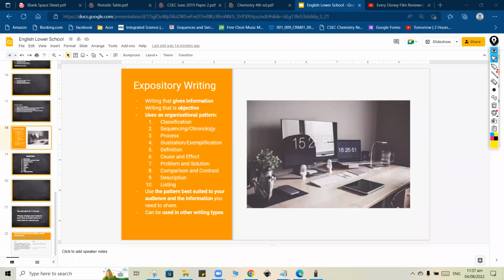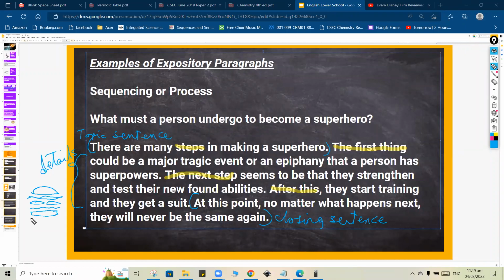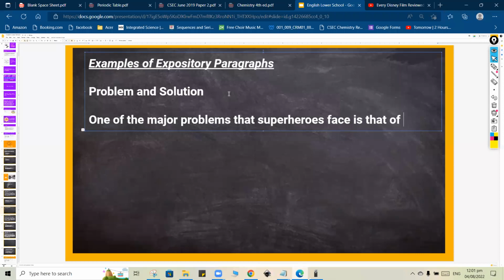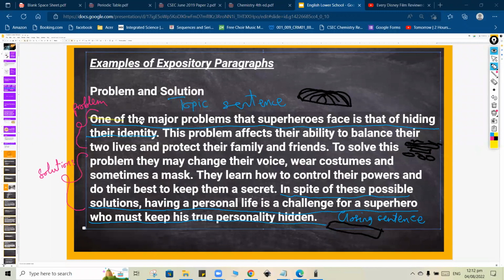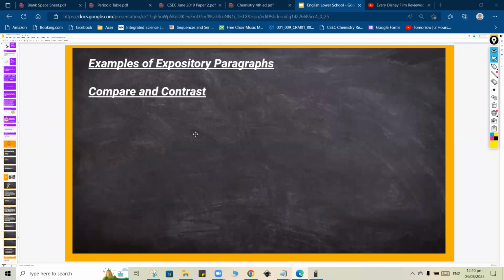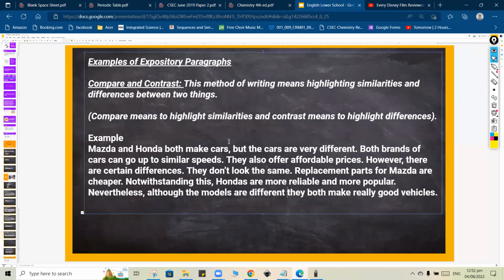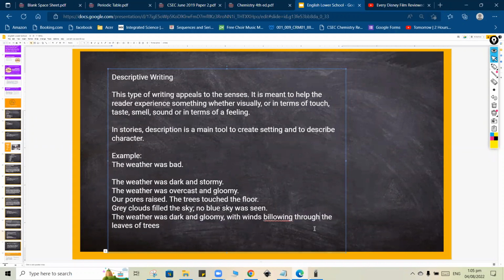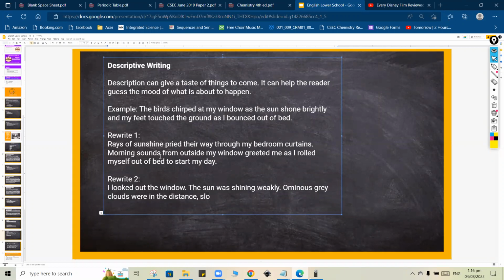English Thursday 4th August Expository Writing Part 2